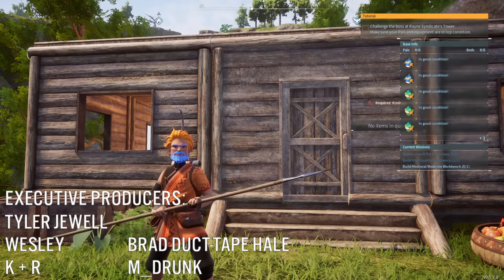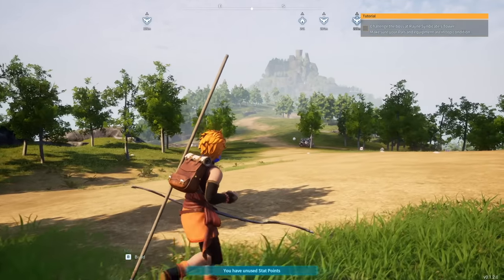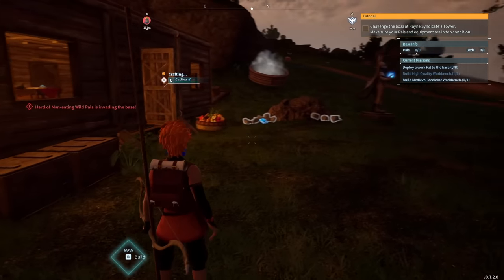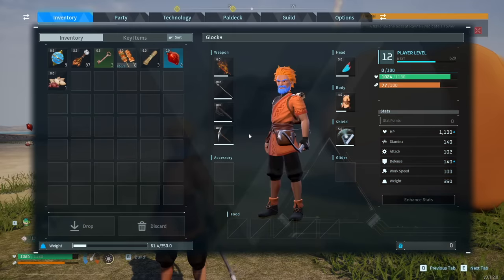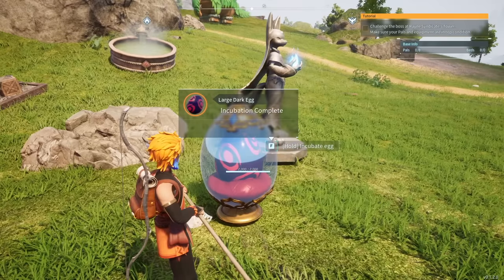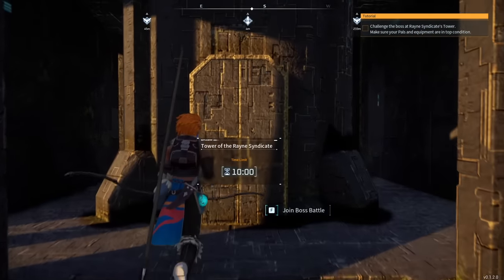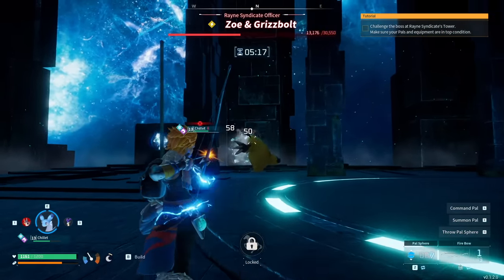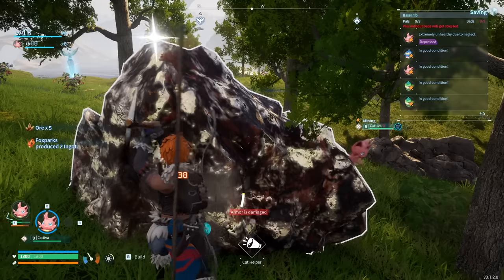Palworld - 3 Pal Bosses + The First Tower Boss